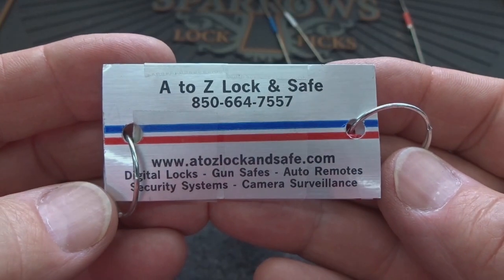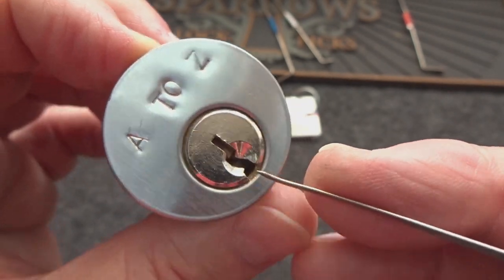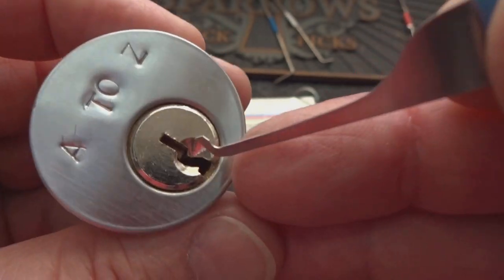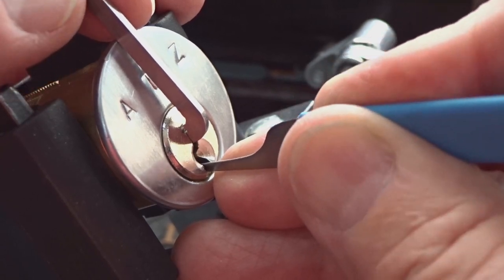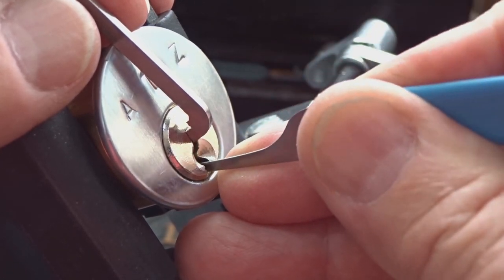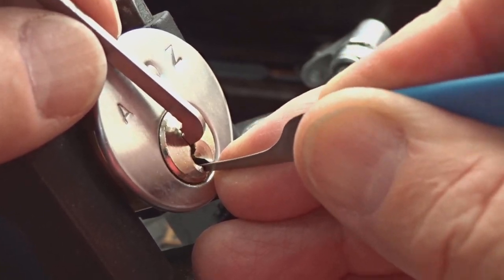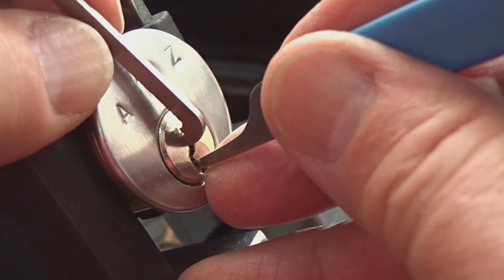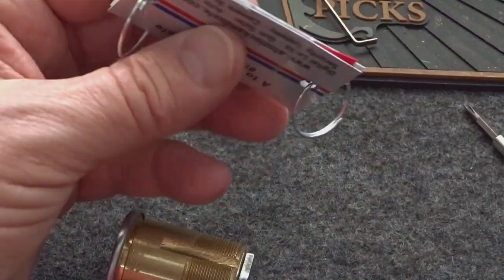(1077) Challenge: A to Z Lock & Safe #2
In this video I take on a hand-built challenge lock #2 from A to Z Lock & Safe that is designed to defeat picking attempts.

Outro Music